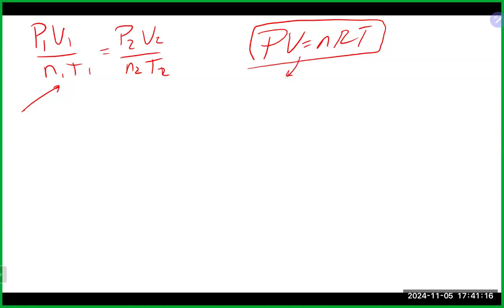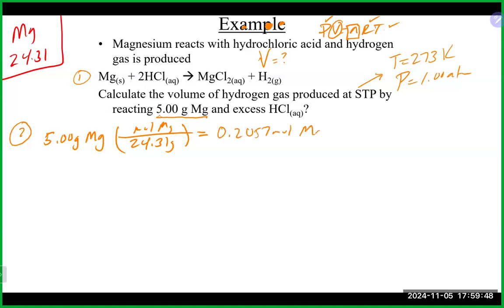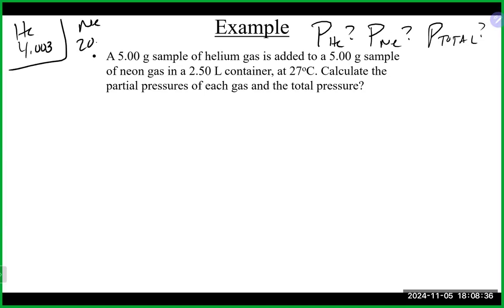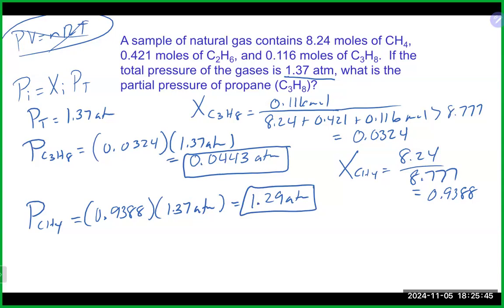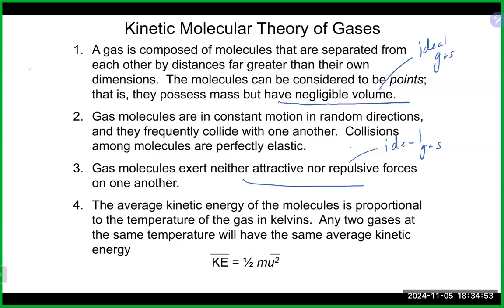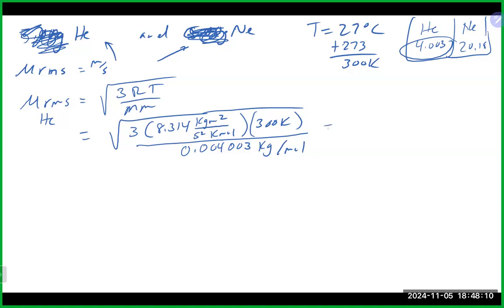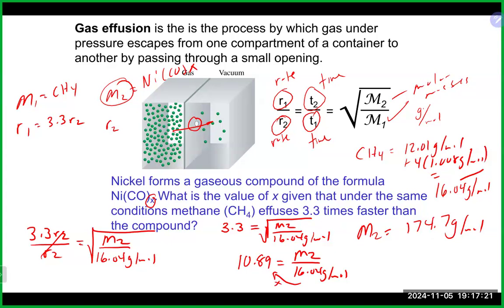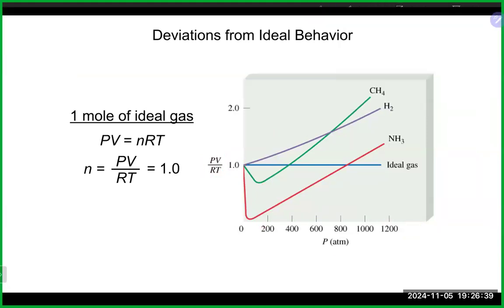Chem 200A Lecture 11/5/24 (Ch 8)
We lectured on Ch 8 (gases, gas stoichiometry, partial pressures, kinetic molecular theory, root mean square velocity, effusion, diffusion, real gases)